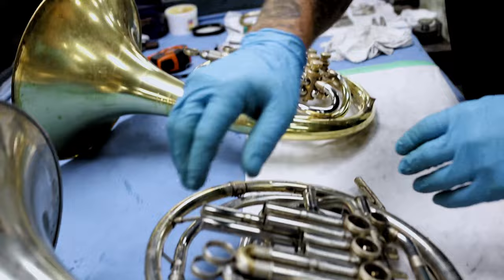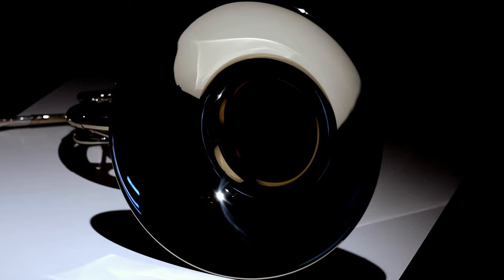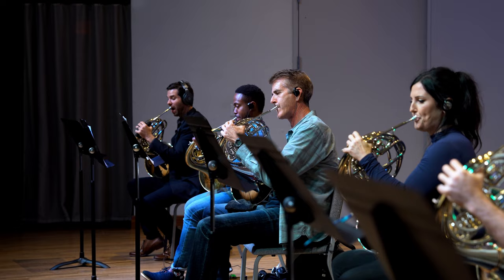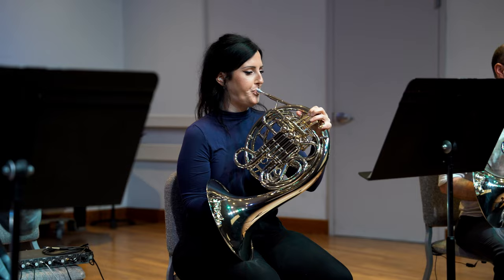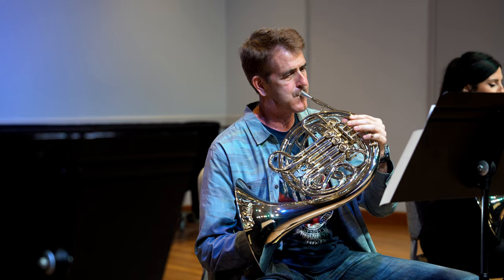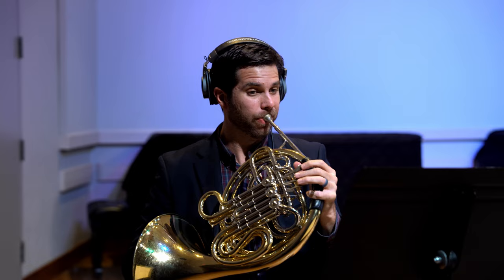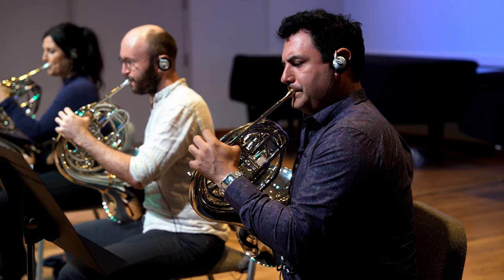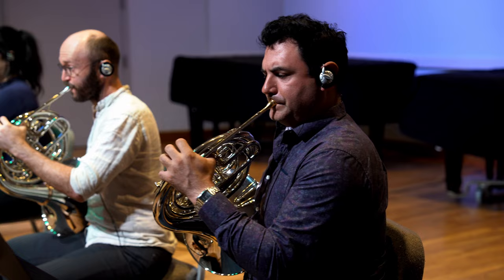The Conn 8D and the Hollywood Horn Sound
The Conn 8D is THE horn sound you hear in movies! 🎥

Thanks to Vince DeRosa who established the 8D in Los Angeles in the 1950s, the Conn 8D has been the "Hollywood Horn Sound" ever since.

We caught up with some of Los Angeles' top French Horn recording artists to discuss the significance of the 8D sound in modern Hollywood films and the consensus was:

🔹"Nothing sounds like an 8D" - Dylan Hart
🔹"It sounds like home" - Stephanie Thomas
🔹"It just records really well" - Adam Wolf
🔹"It has stood the test of time in the studio" - Steve Becknell

You can learn more about the next generation Conn 8D